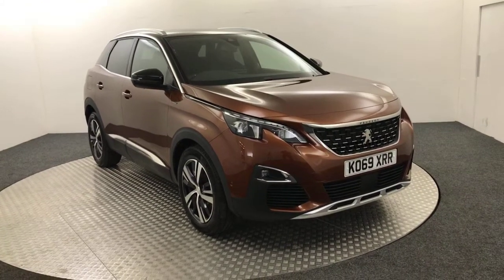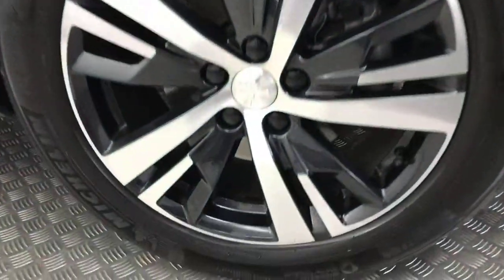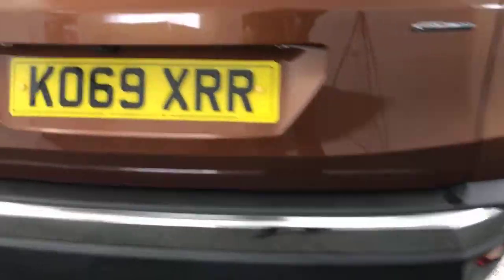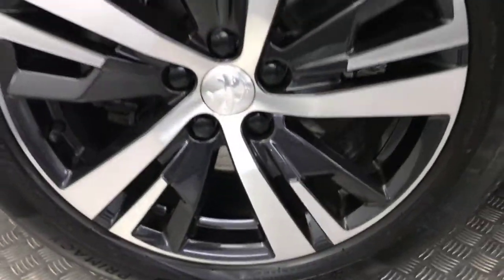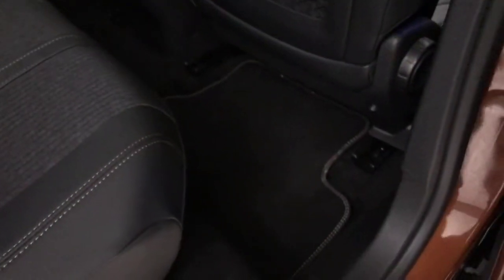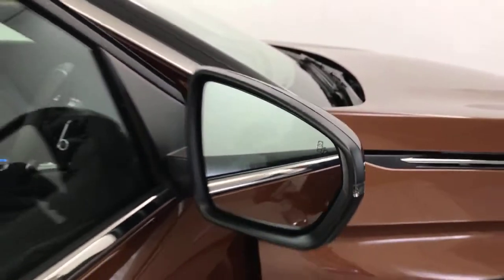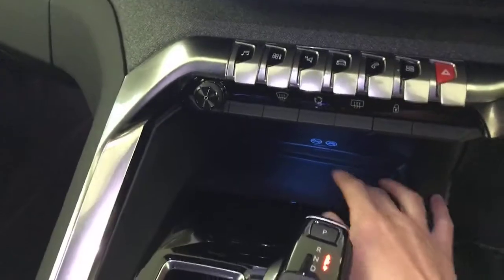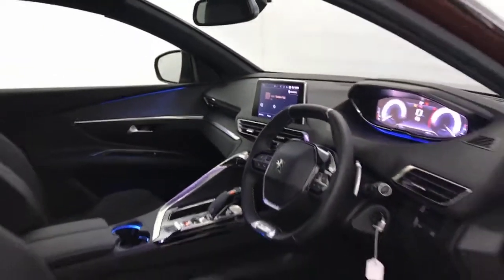2020 Peugeot 3008 GT Line Sunset Copper Video Walkaround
2020 Peugeot 3008 GT Line Sunset Copper Video Walkaround